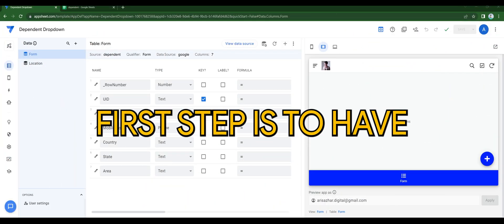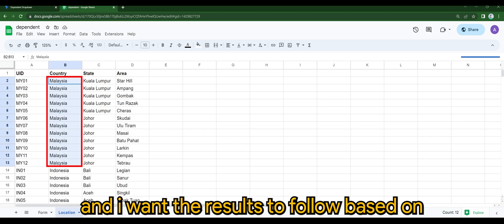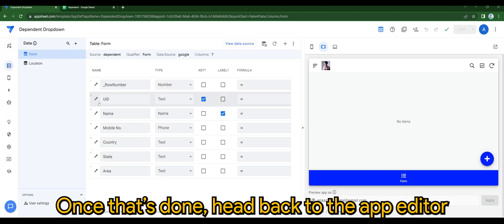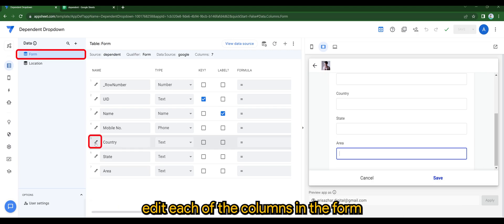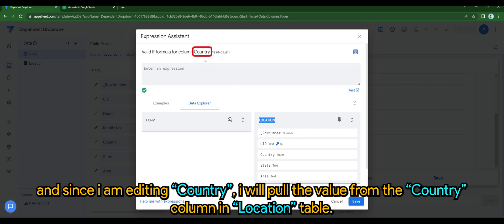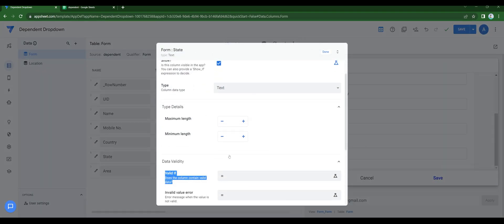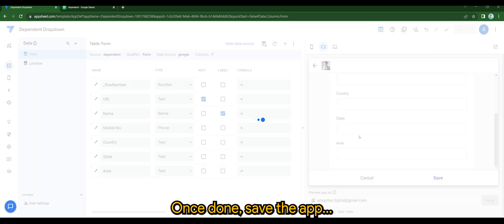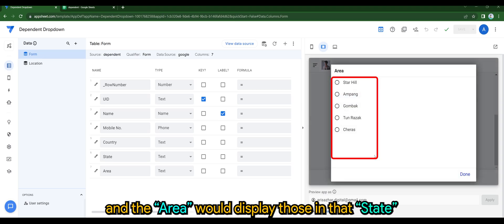Appsheet Episode 29: How to make Dependent Drop Down. It's simple!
Hey there, AppSheet enthusiasts! 😄 In today's tutorial, I'm gonna show you how to create dependent drop-downs in your AppSheet apps like a boss! This simple yet powerful feature will help you streamline your data entry and make your apps even more user-friendly.

We'll dive into creating dynamic lists, connecting them to your app's data, and setting up dependencies to ensure users only see relevant options. Whether you're new to AppSheet or a seasoned pro, you'll find value in this step-by-step guide.